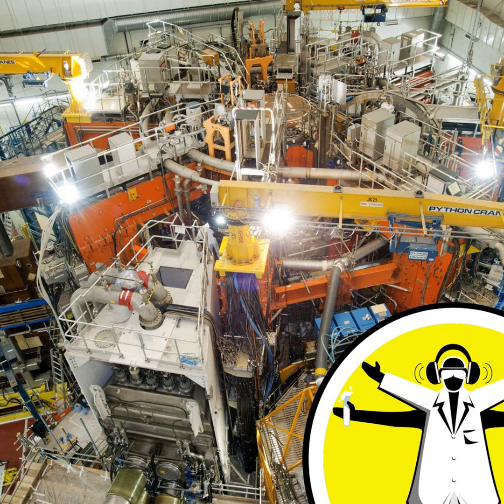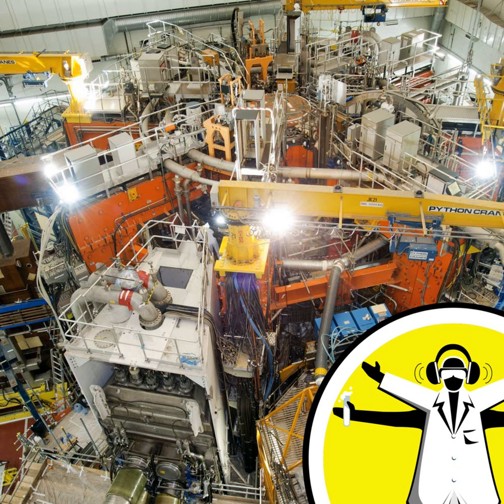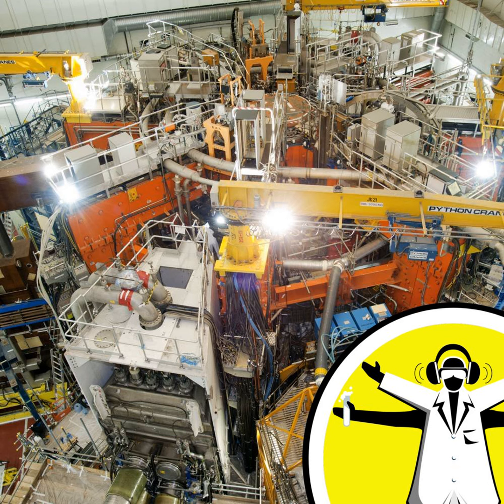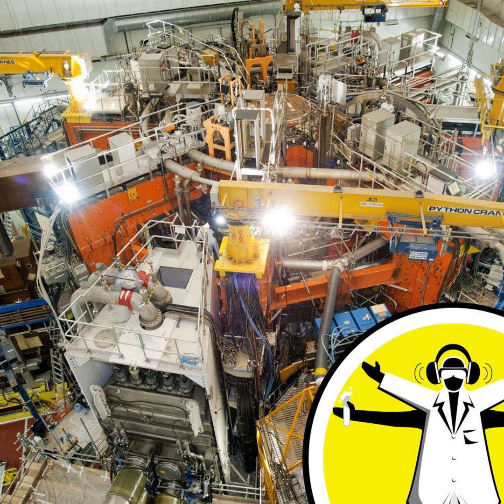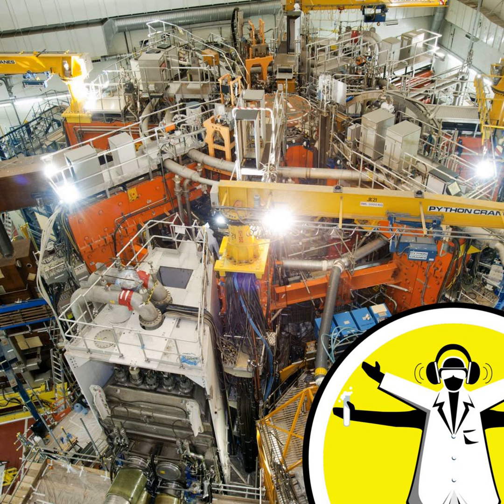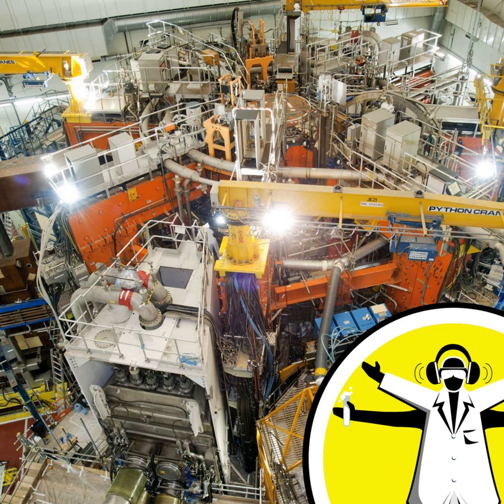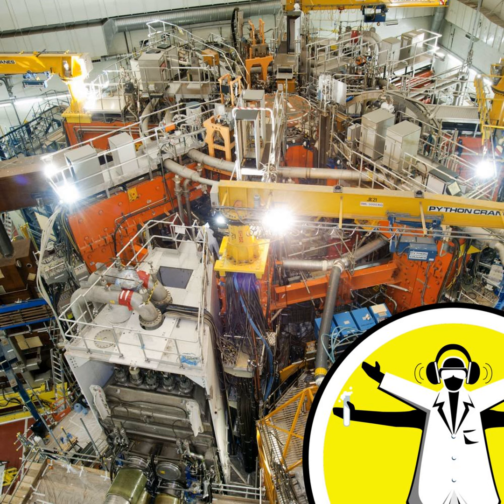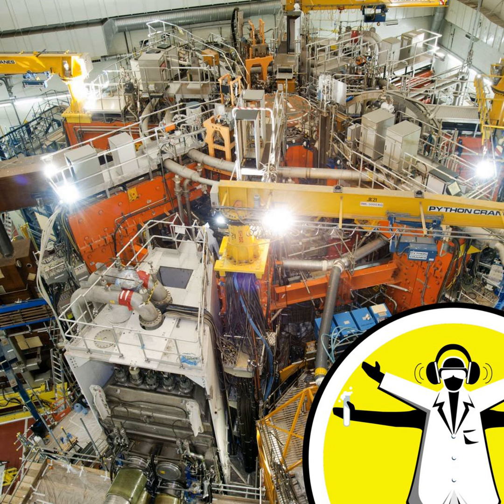Nuclear Fusion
This week, we're exploring Nuclear Fusion, the power source of the sun. What is it and how can it help us on Earth? We visit the JET fusion facility to watch a test firing, we hear how lasers can be used to kickstart the process and how a new spherical fusion system could be outputting power within a decade. Plus, in the news, what lights up the Universe, how people are no smarter than pigeons when it comes to gambling and how the eyes can forewarn of forthcoming dementia... Like this podcast? Please help us by supporting the Naked Scientists